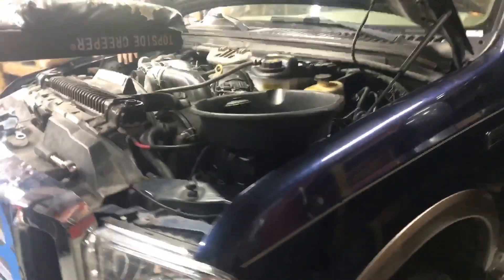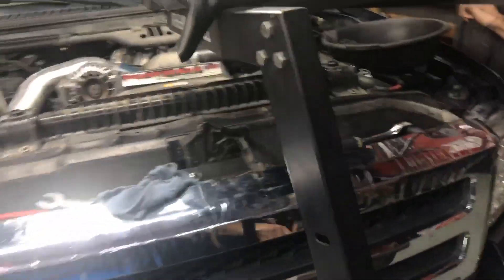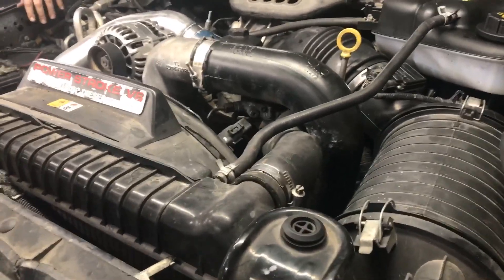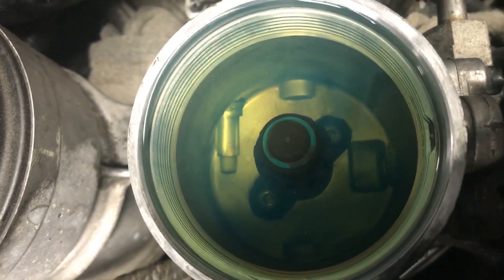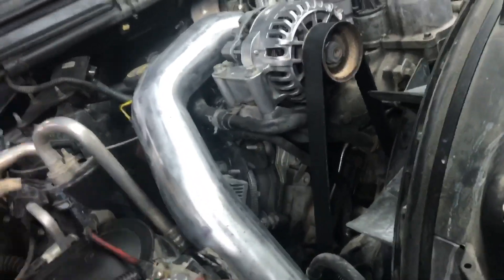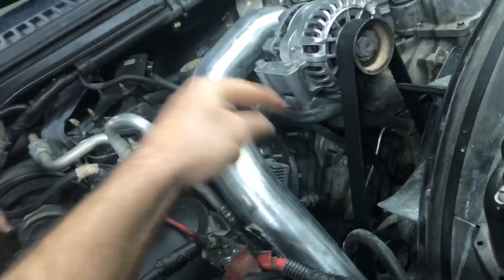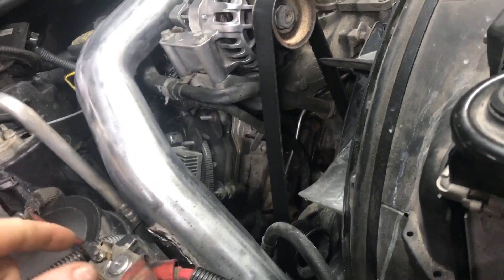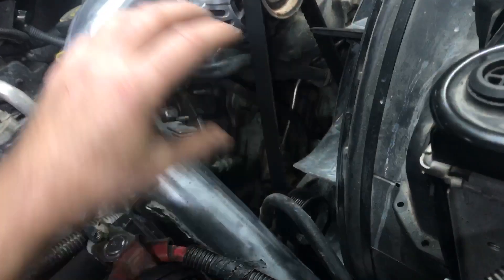Kerry’s bubble test